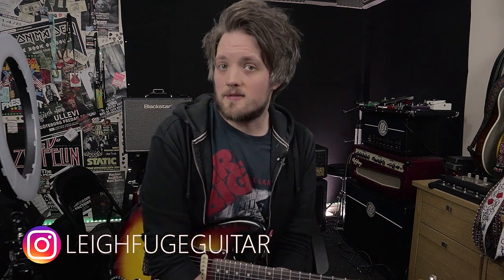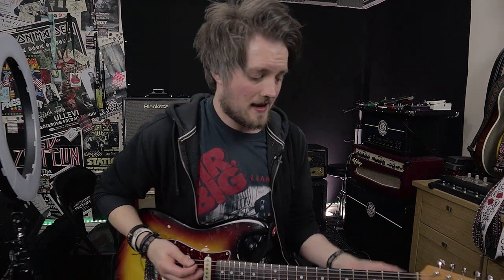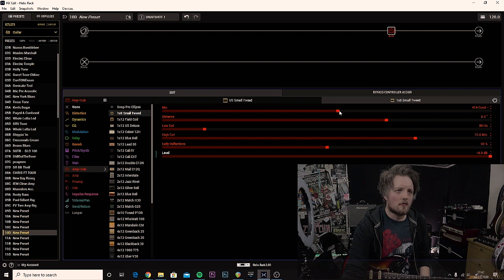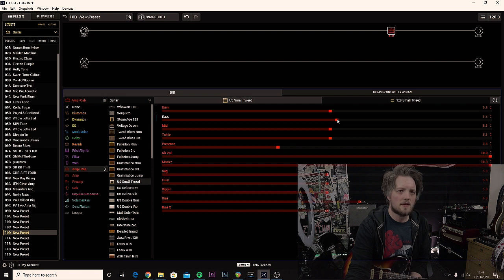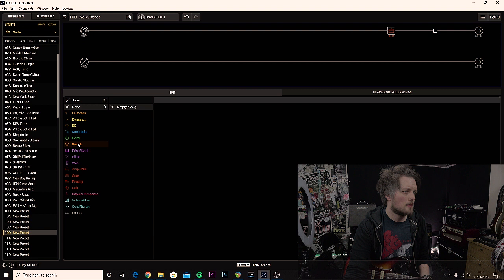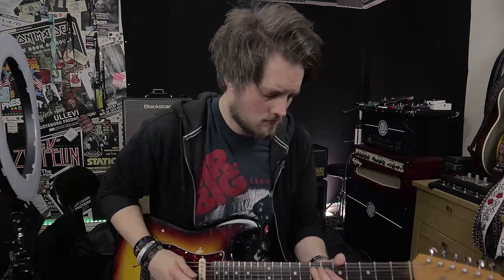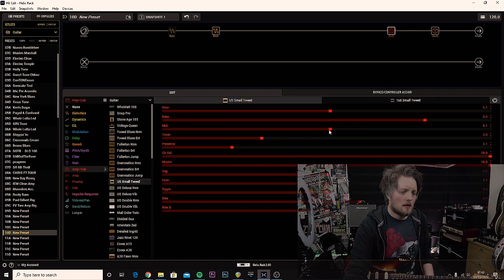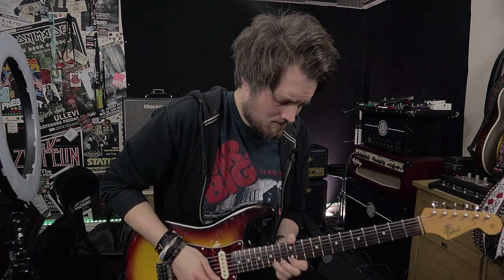Eric Clapton | Layla Guitar Tone... on the Line 6 Helix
Hey guys,

Today (30th March) is the birthday of the legend that is Eric Clapton. For me, Clapton was part of my musician backbone. I was brought up on his music and even from the early days of playing guitar I was on a mission to steal everything I could from him.

I was listening to the Layla and Other Assorted Love Songs album, thinking about how the guitar tone really stood out as not being a typical Clapton sound. It was very aggressive and there is a lot of breakup. So I decided to recreate it for a bit of fun on his birthday.

I plugged my Strat into my Line 6 Helix and tried to see if I could get close to that screaming tube amp tone in the digital world.

Leigh